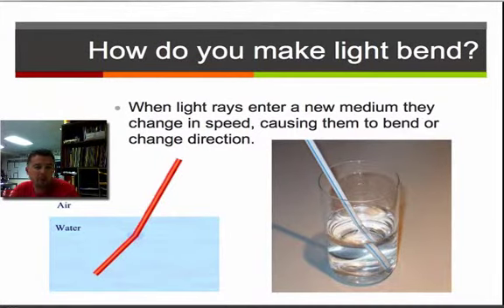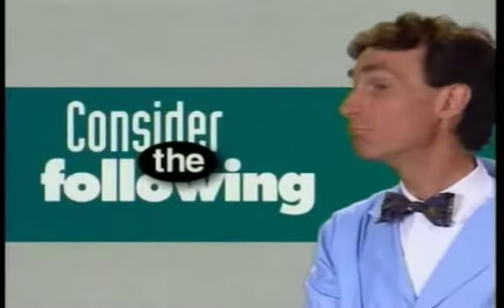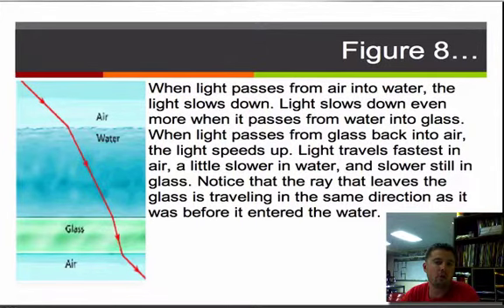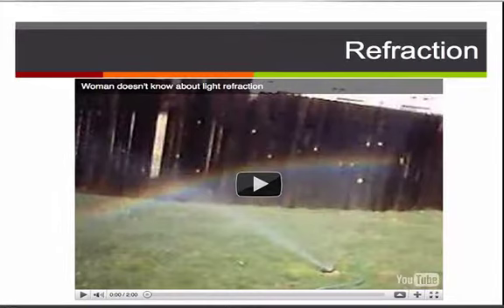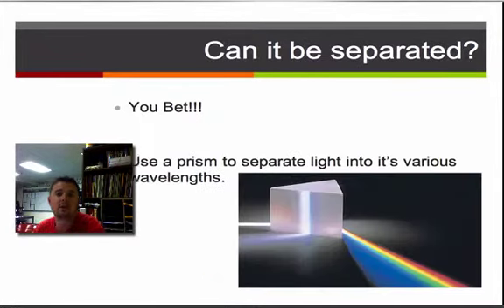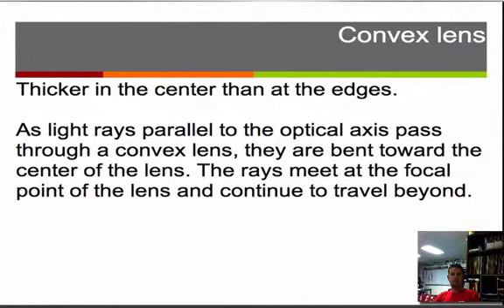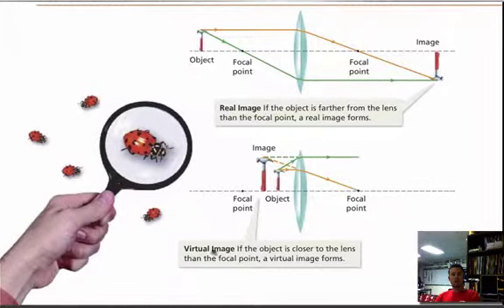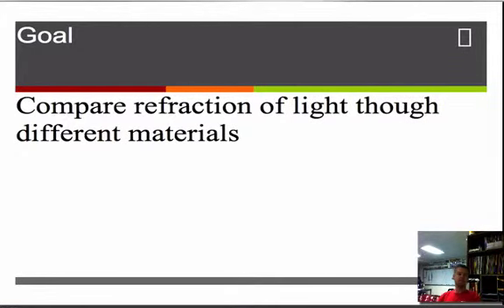Sound and Light Goal 8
Students will compare refraction of light though different materials